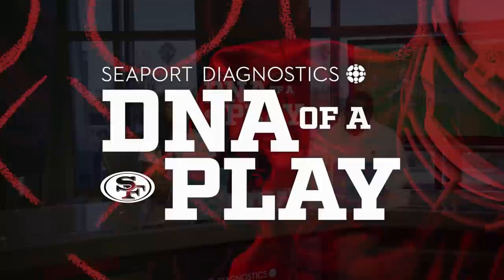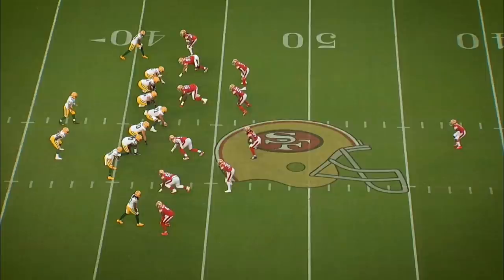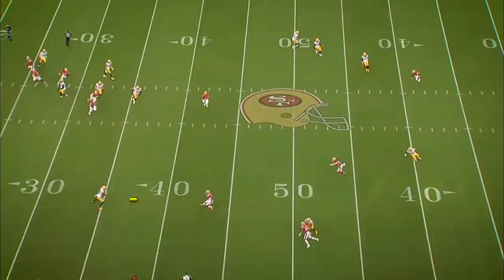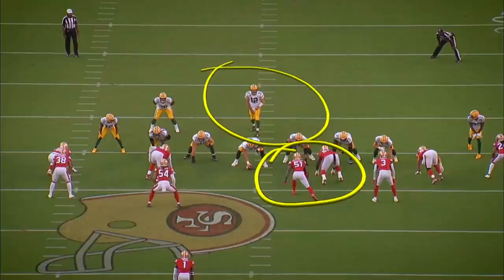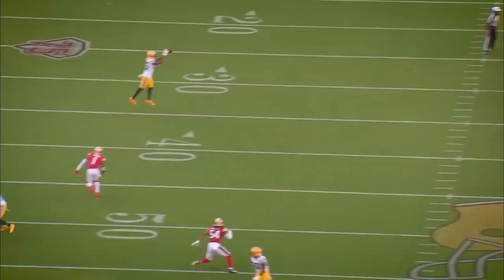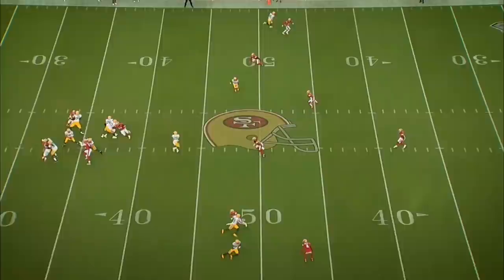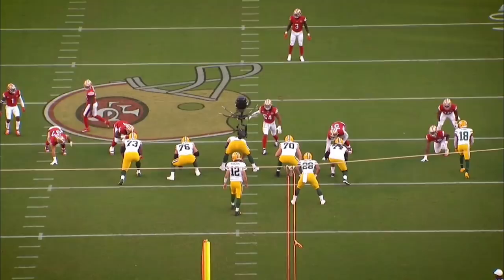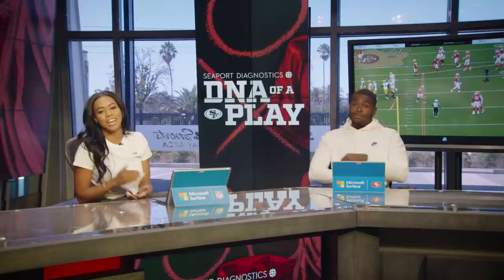Jimmie Ward Reviews Key Turning Points vs. GB | 49ers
Ward analyzed a few of the defense's plays against the Green Bay Packers, presented by Seaport Diagnostics.